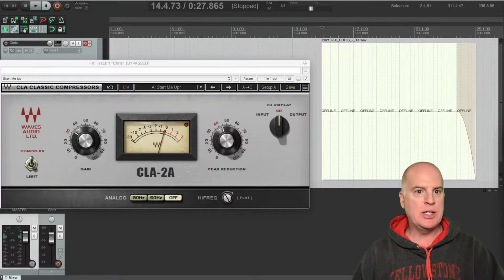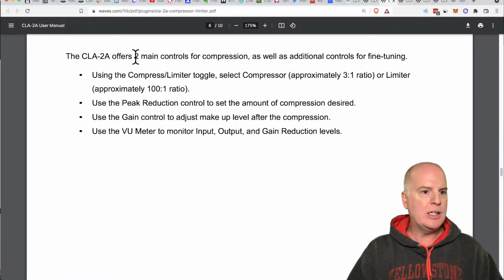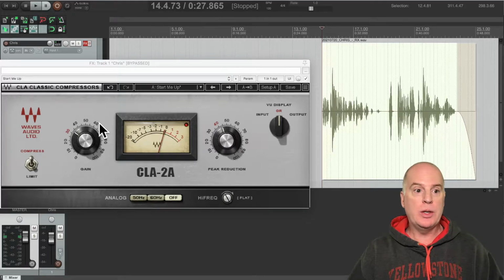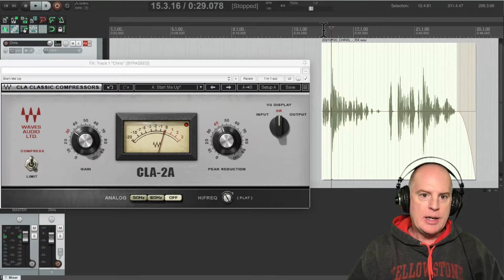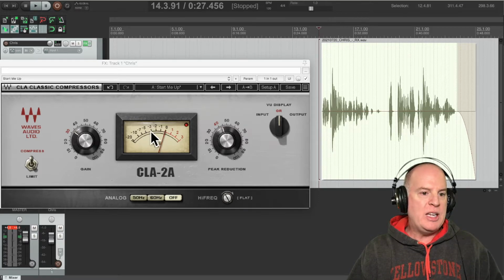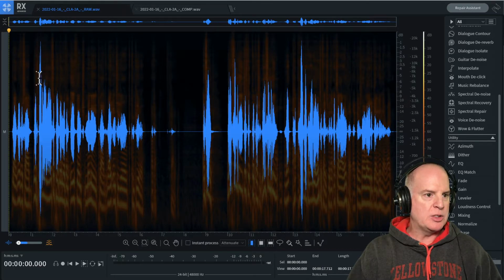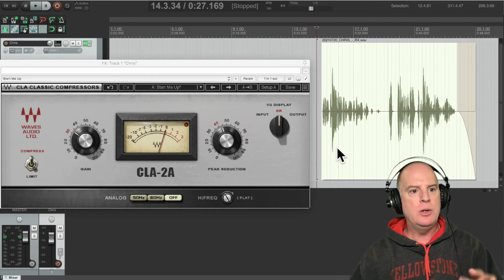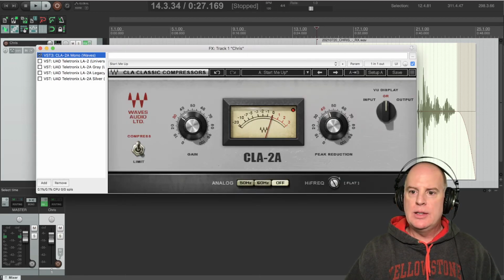CLA-2A Compressor/Limiter Plugin (Waves) for Podcast Production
I explain and demonstrate the CLA-2A plugin from Waves and how you can use it in podcast post-production. This a compressor/limiter plugin which tames/compresses peaks and adds a nice smooth analog sound to the audio. It is modeled from the classic LA-2A which is one of the best hardware compressors of all time and used on a zillion of your favorite records.

PES PROGRAMS:

Podcast Engineering School Full Program (Earn a GREAT living from home - Learn to engineer and produce podcasts at a professional level)